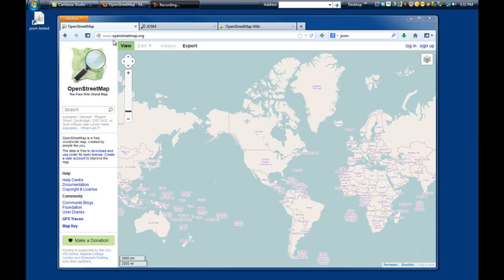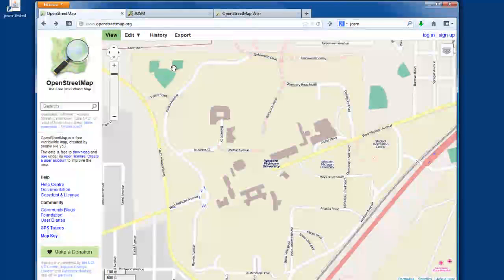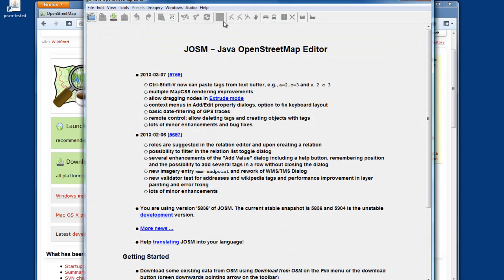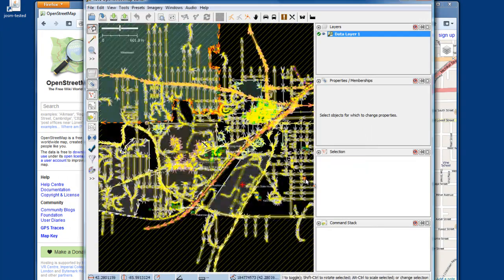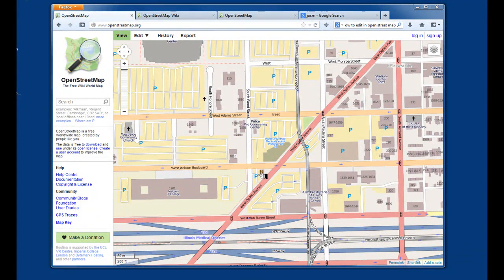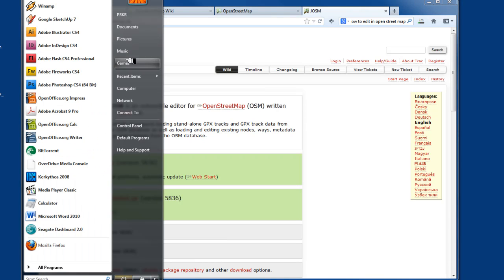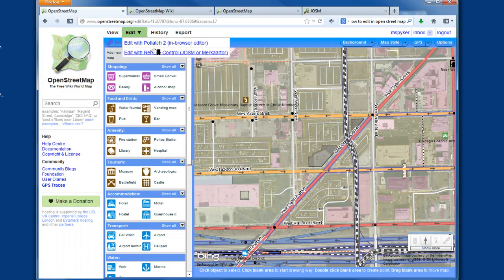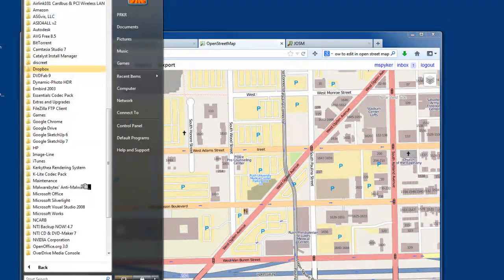Open Street Map basic workspace setup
If you have some basic GIS skills and would like to contribute to the Open Street Map worldwide database, use this tutorial to get started with setting up the basics of your workspace environment.